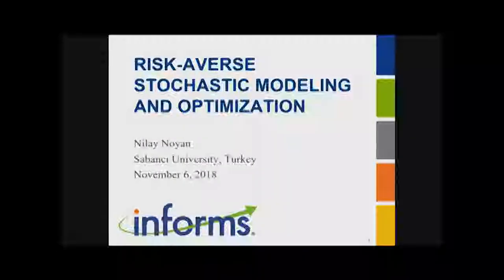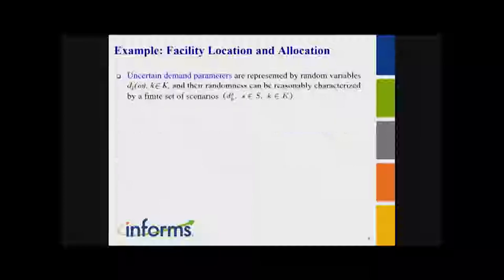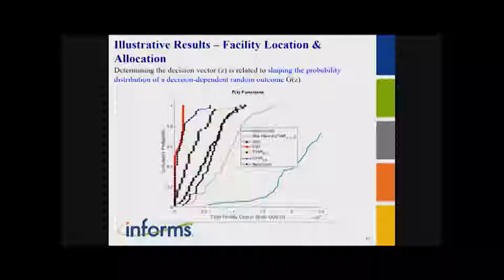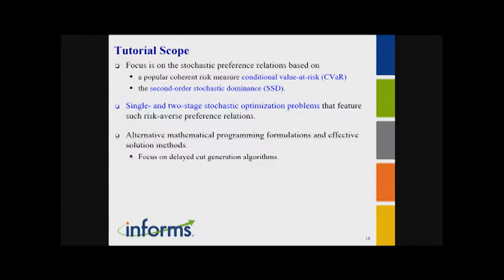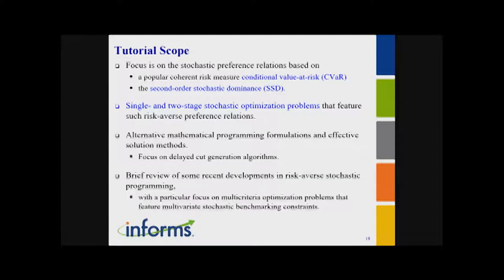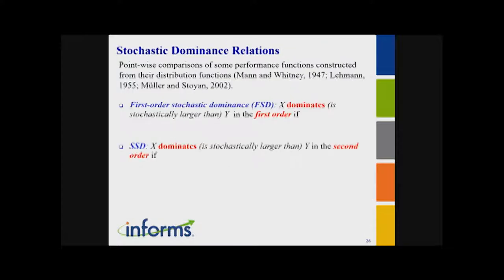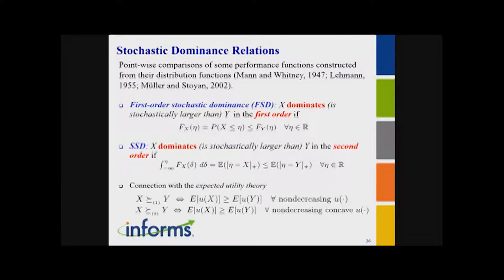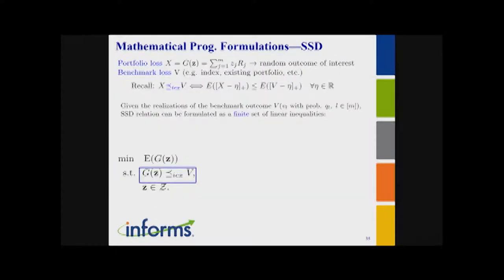TutORial: Risk-Averse Stochastic Modeling and Optimization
By Nilay Noyan.

The ability to compare random outcomes based on the decision makers' risk preferences is crucial to modeling decision making problems under uncertainty. In this tutorial, the primary focus is on the stochastic preference relations based on the widely-applied risk measure conditional value-at-risk (CVaR) and the second-order stochastic dominance (SSD). We present single- and two-stage stochastic optimization problems that feature such risk-averse preference relations. We discuss the main computational challenges in solving the problems of interest, and for finite probability spaces we describe alternative mathematical programming formulations and effective solution methods.